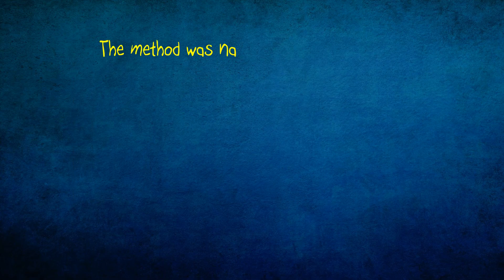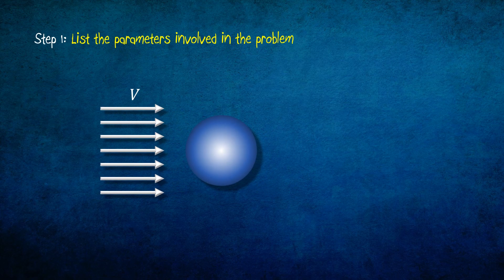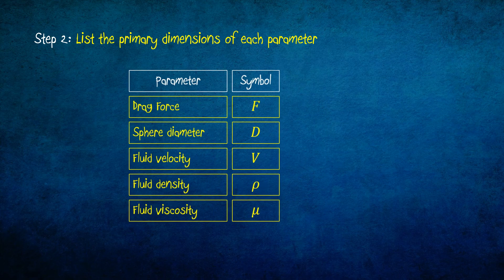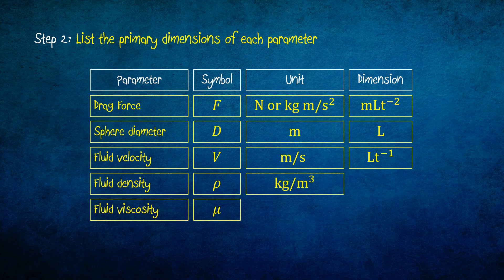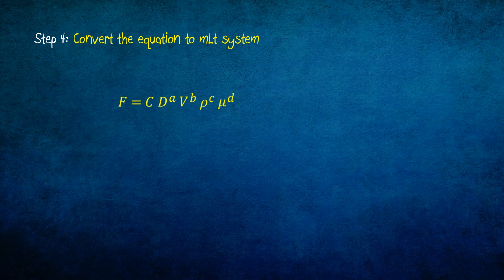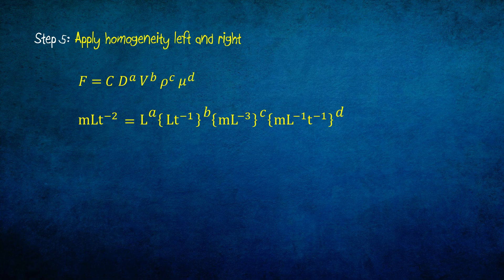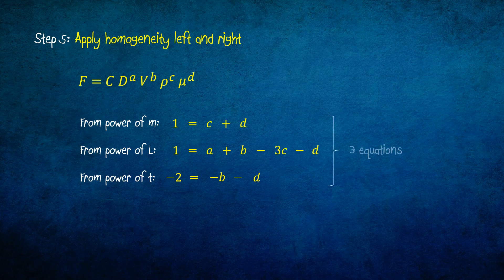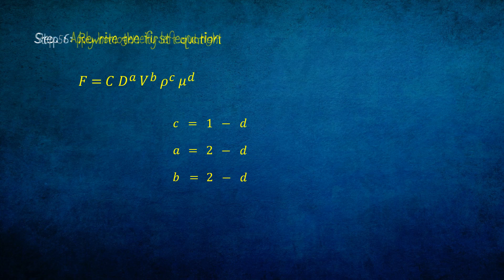Fluid Mechanics: Dimensional Analysis: Rayleigh Method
Step by step dimensional analysis using Rayleigh Method.

Credits to:
- PowerPoint School for the ending part background animation.